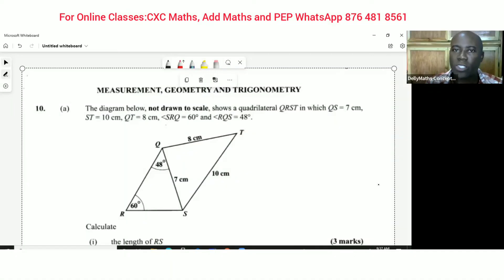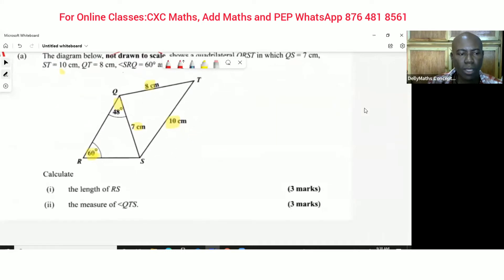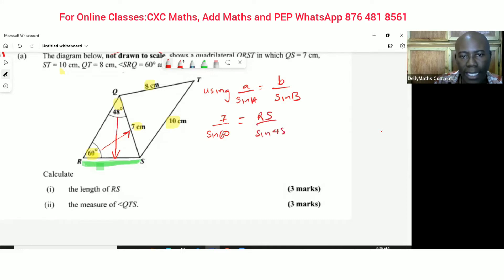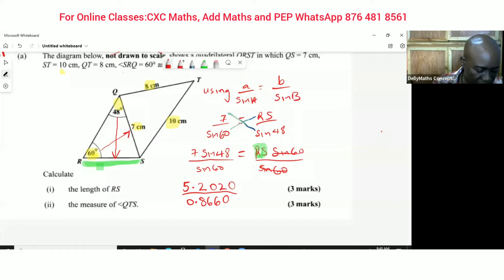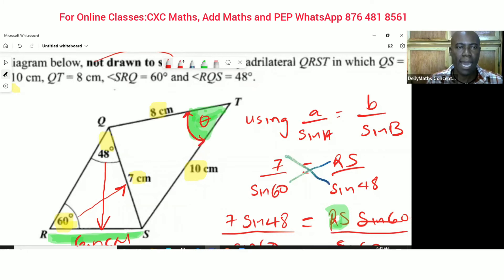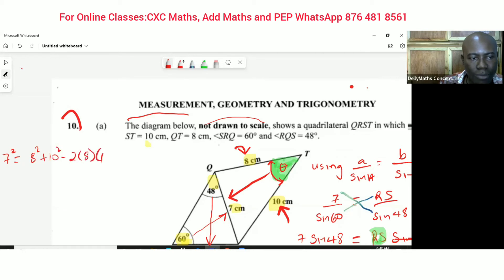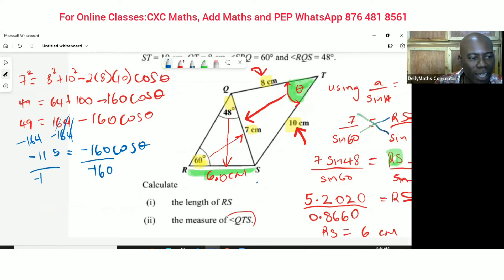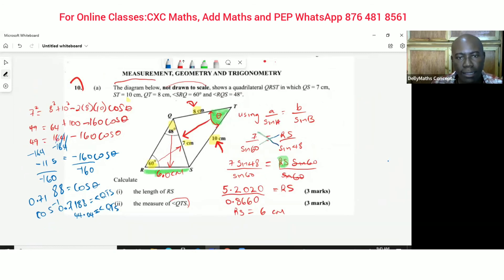CXC 2014 Paper 2 Trigs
In this video presentation I looked at the use of sine and cosine rule in solving cxc 2014 question 10